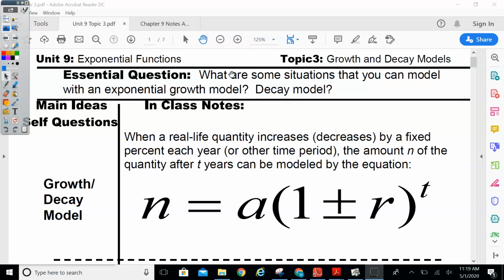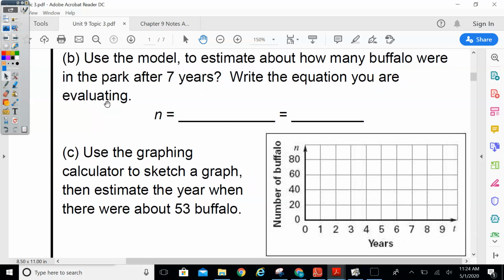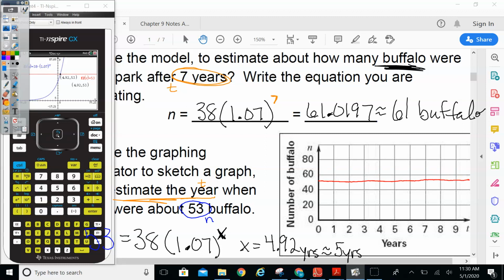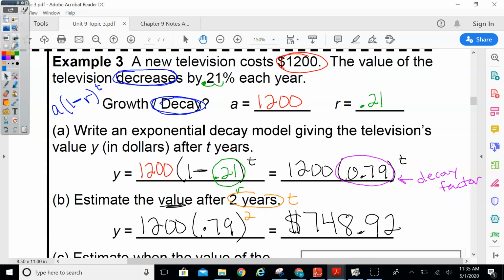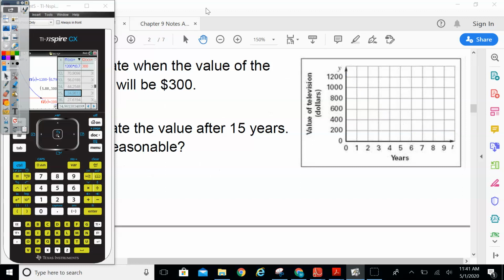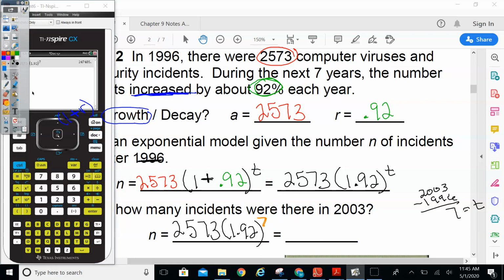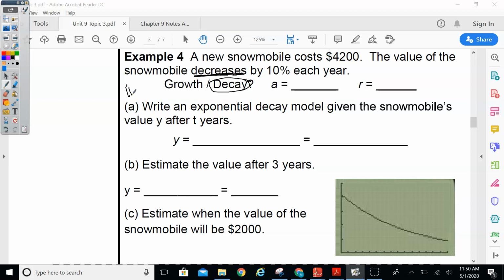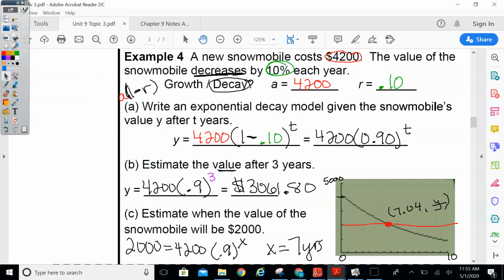Unit 9 Topic 3 Part 1 newPreAP